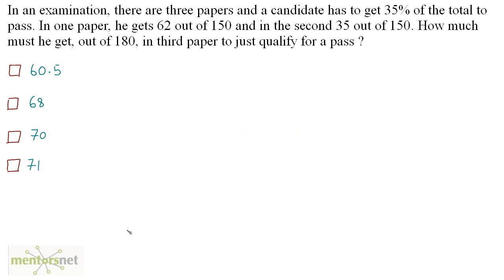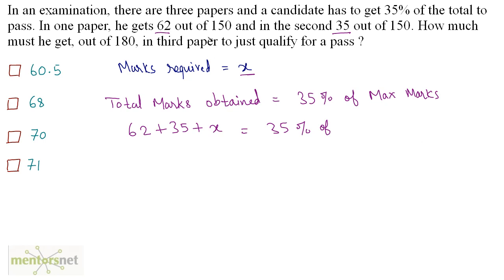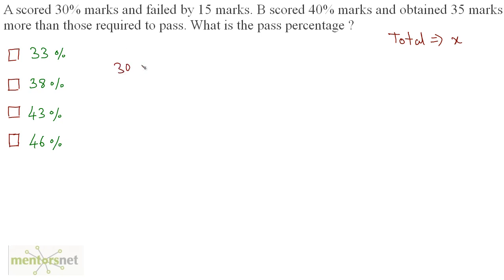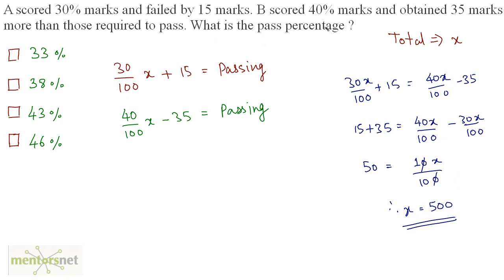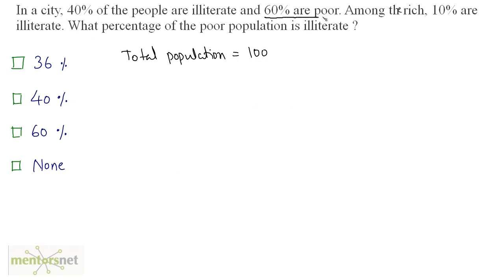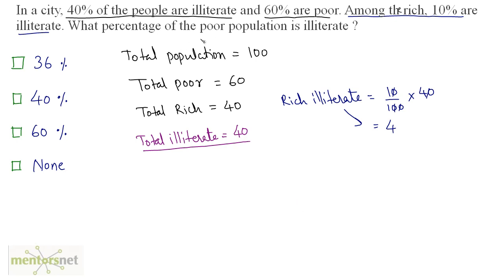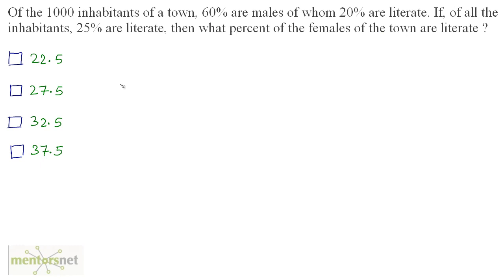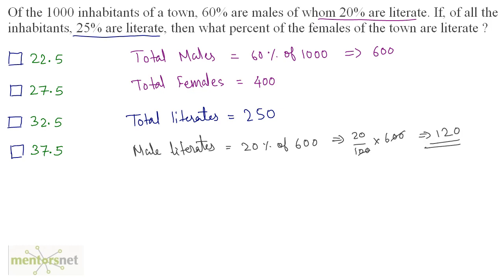QT 88 Problems on Percentage Set 10